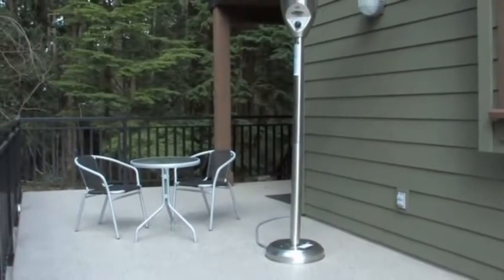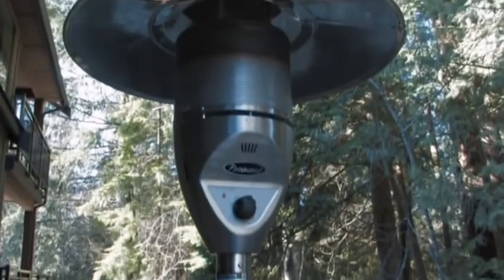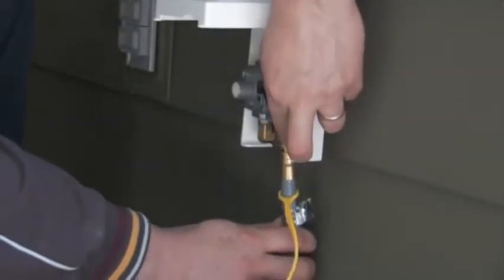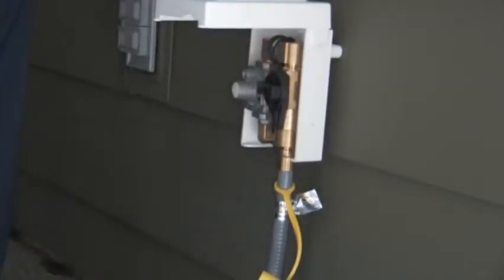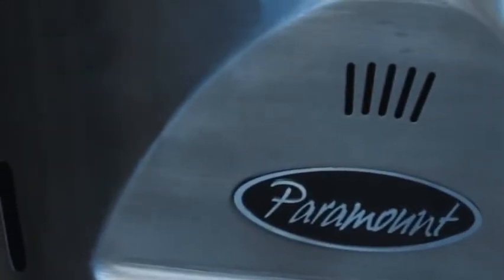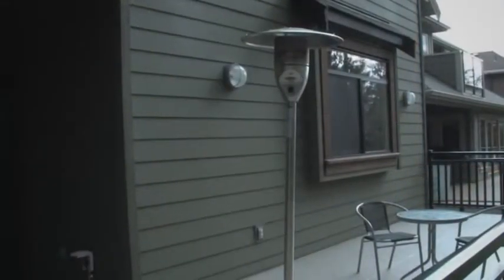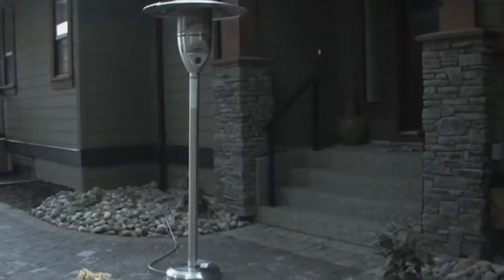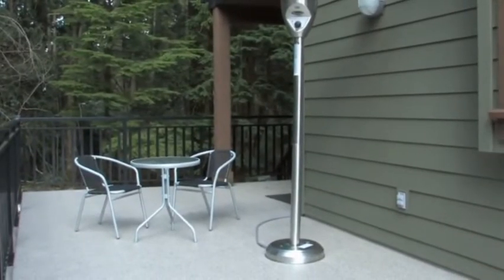Natural Gas Patio heater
Natural Gas Patio heater, Natural Gas Patio heater